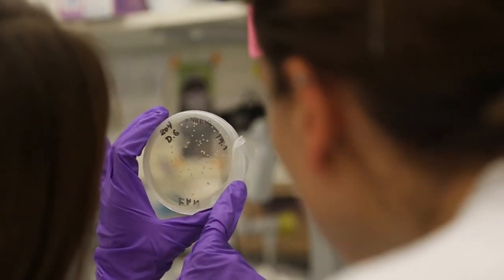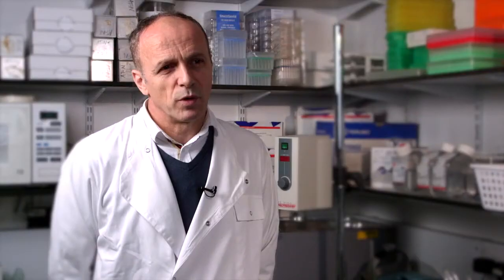UCL Computational and Genomic Medicine MSc